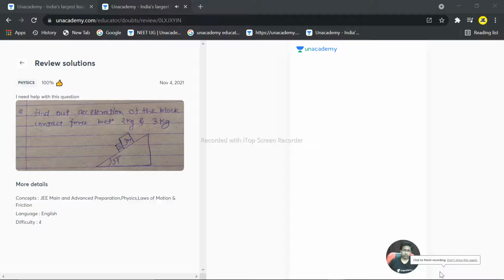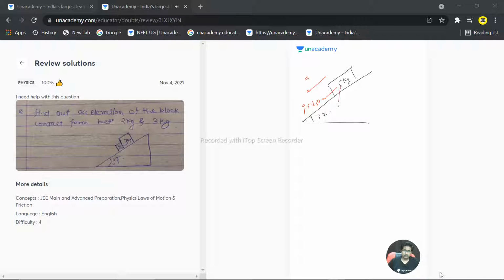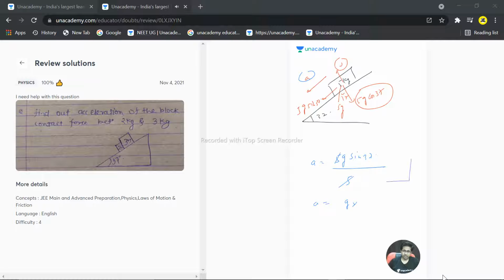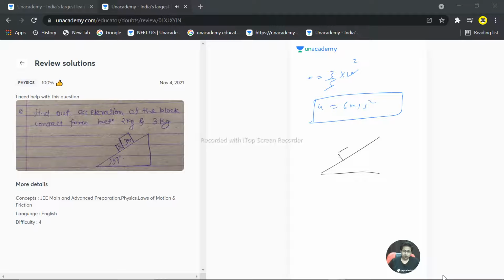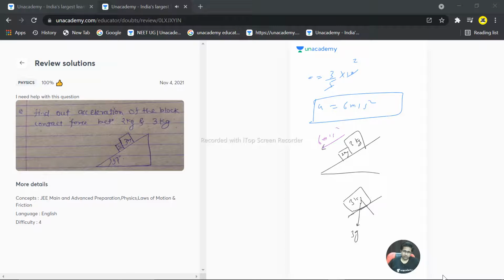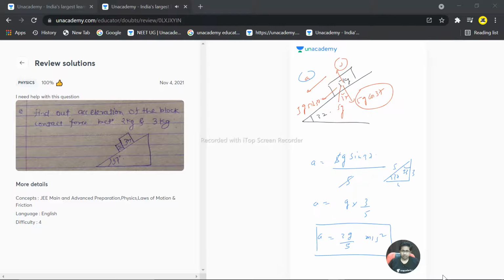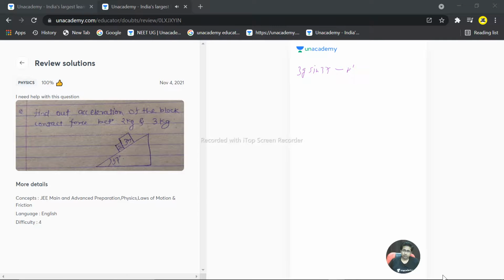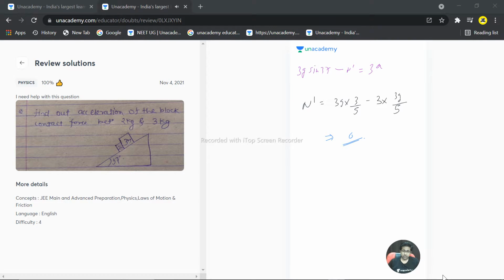Find out acceleration of the block contact force between 2kg and 3kg ?